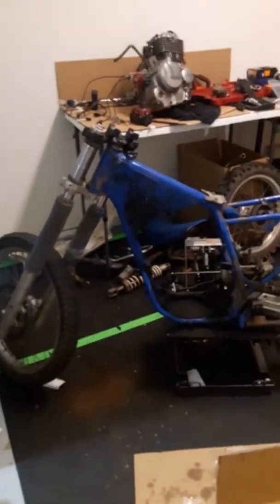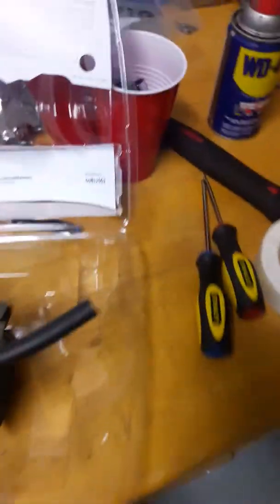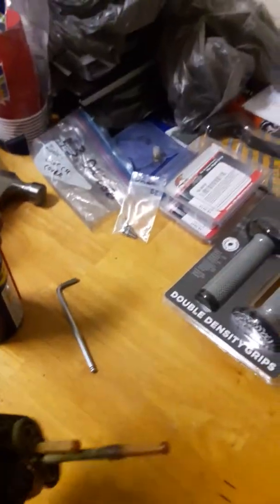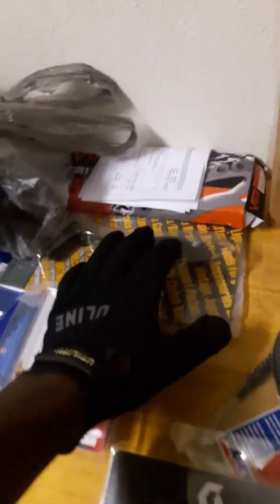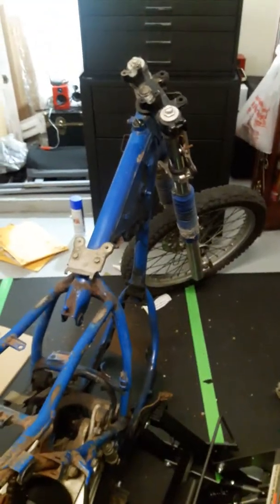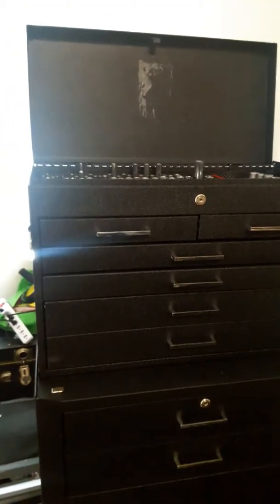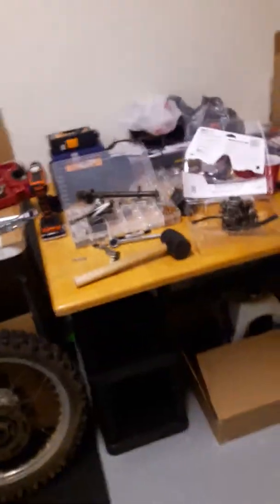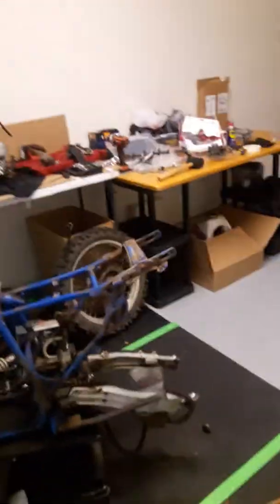Back from the "dead" plus Dr250 update